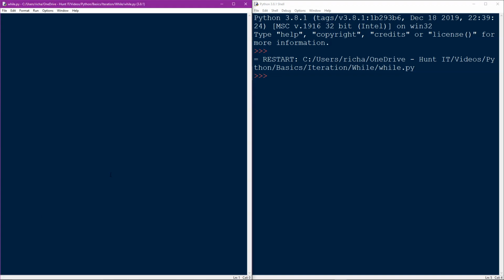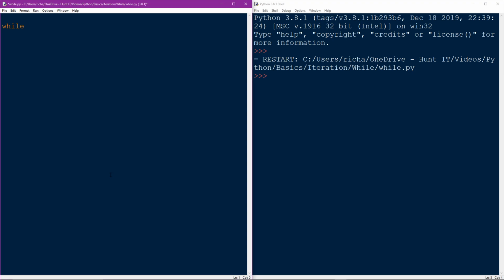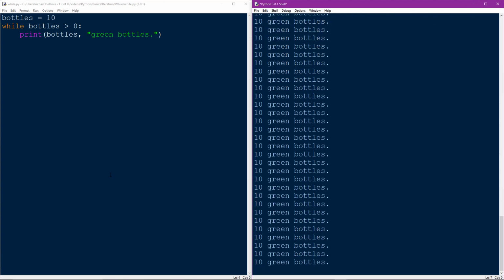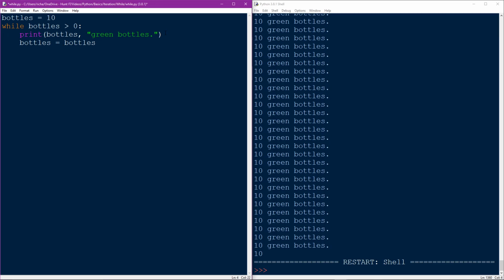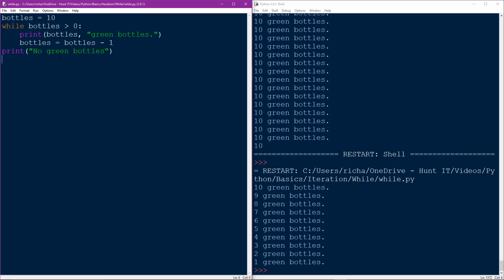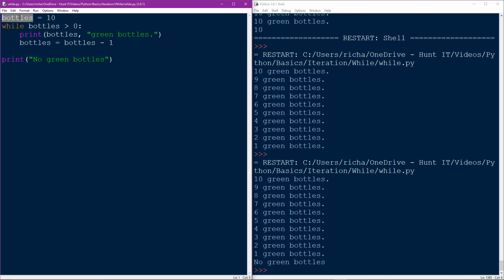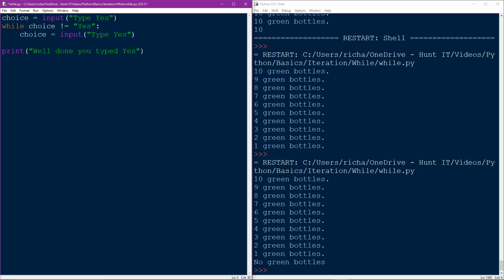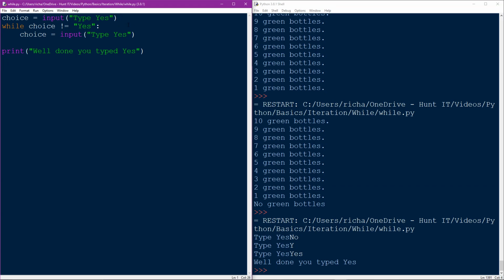Python Basics Part 5 - Iteration using While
Quick video on how to do iteration using the while loop.

Shows two different while loops, one controlled by a number and the other by text.